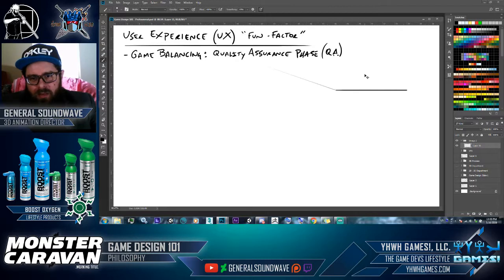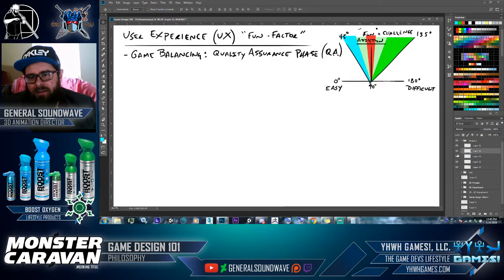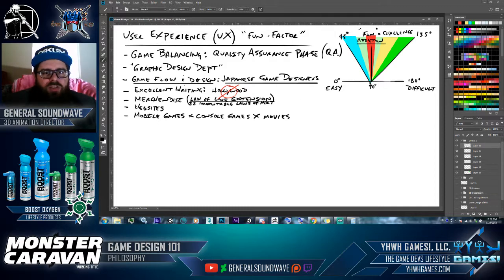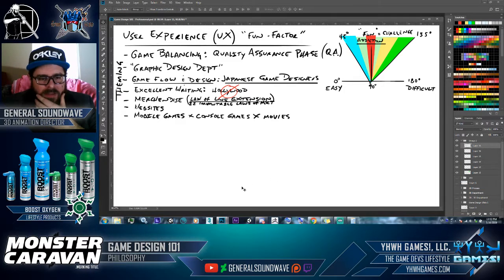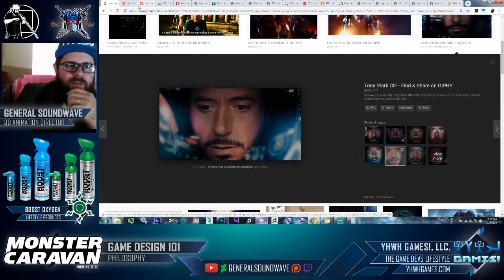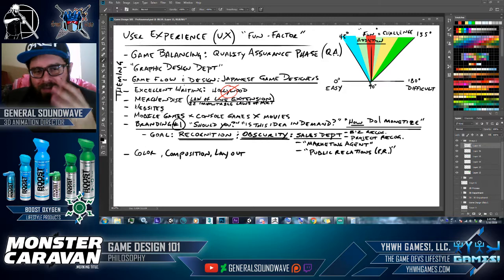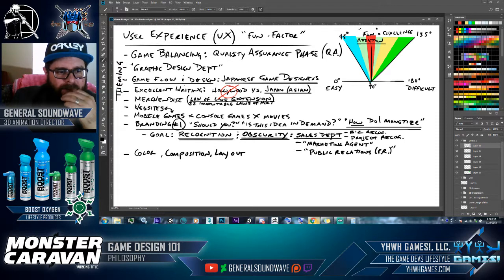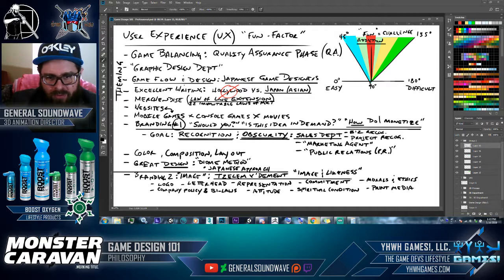Game Design 101 - Part 3 - Understanding User Experience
The video game development process: User Experience Department!!